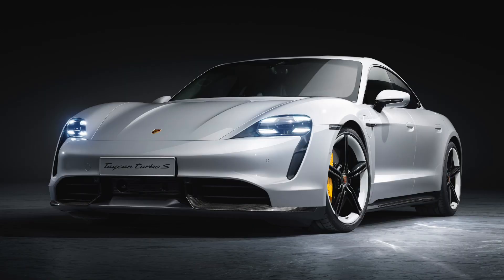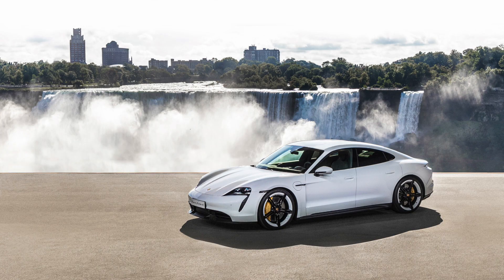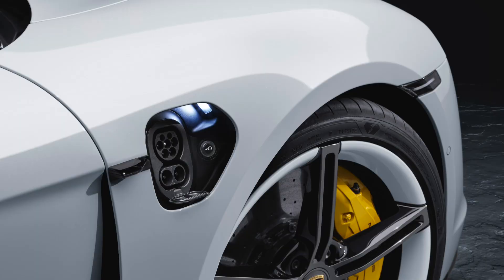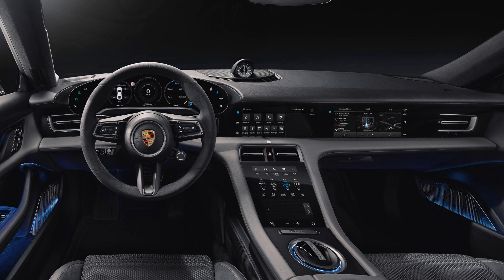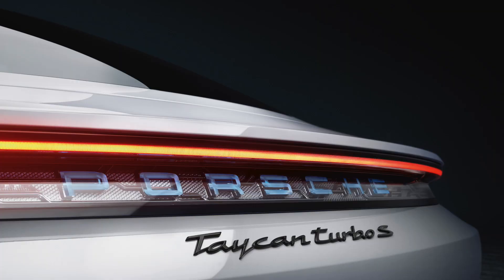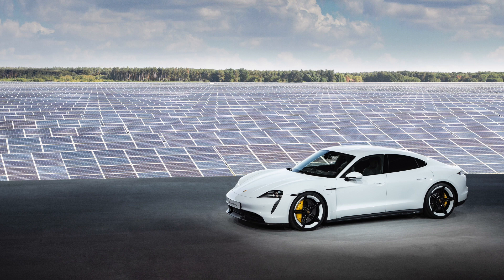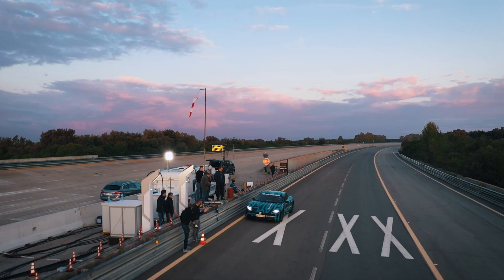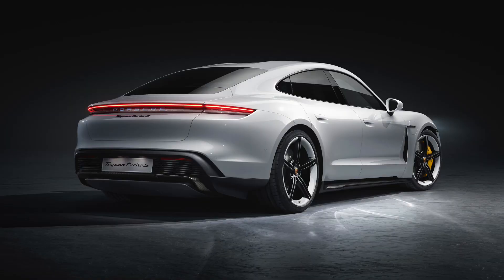Porsche Taycan | The Specs Explained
Kyle takes us on a deep dive of the Porsche Taycan’s specs and explains them for people who may not understand all of the EV terminology.  Like EVs but not up to speed on what all the terms mean? Learn it all here as we put the listed specifications of the Taycan into perspective.